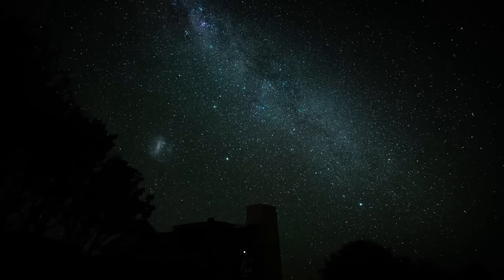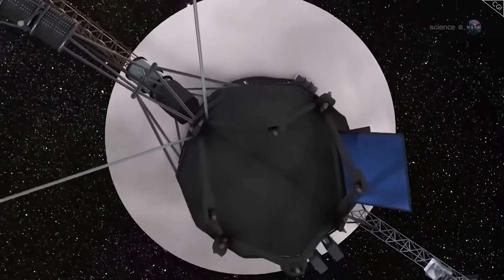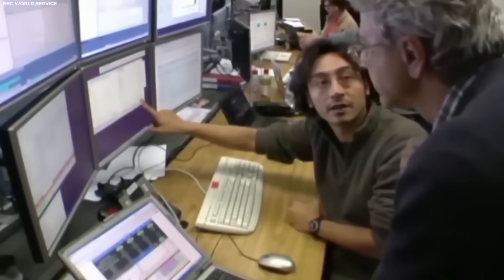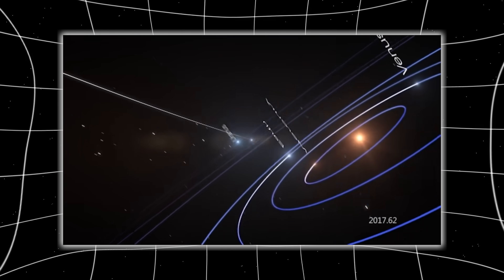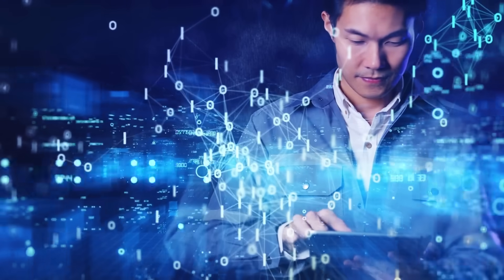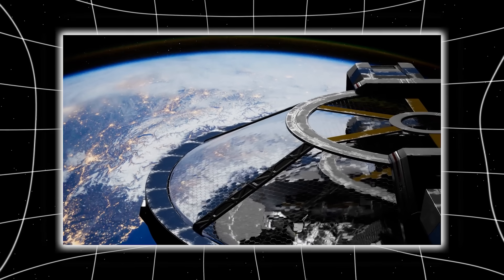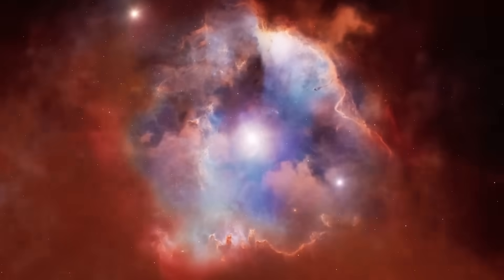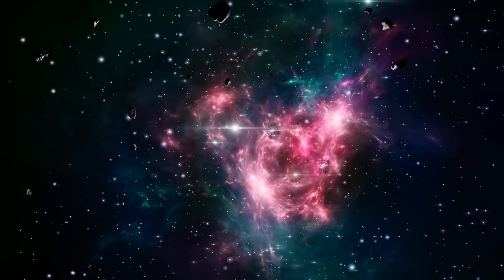Voyager 1 Attempted to Intercept 3I/ATLAS — Then This Happened…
What you’re about to hear is no ordinary space update. Something just happened far beyond the reach of any Earthbound telescope—an event so unexpected that it’s forcing NASA scientists to question everything they thought they knew about interstellar encounters. A spacecraft launched nearly half a century ago, Voyager 1, has just been linked to an extraordinary attempt: an interception of an object not only alien to our solar system… but possibly alien in a much deeper sense. This object is none other than 3I/ATLAS, the third confirmed interstellar visitor—and what happened when Voyager 1 attempted to align with it is something that’s now echoing through mission control centers, classified reports, and even ancient history.
Something changed when these two trajectories nearly touched, and now, the world is left wondering…
 Did Voyager 1 really make contact with something not from our world? Or did something else—something no one expected—respond first?